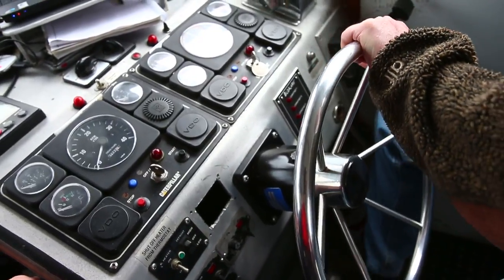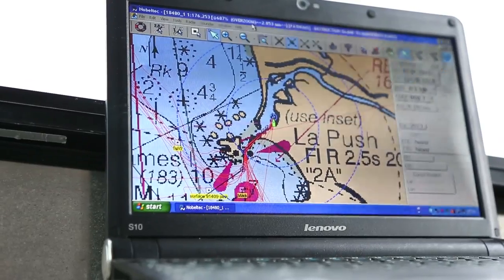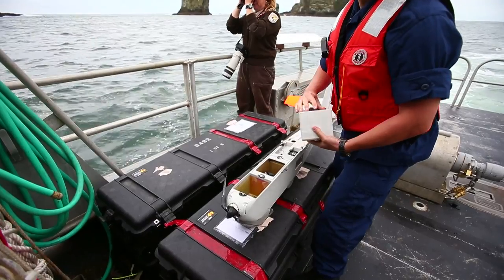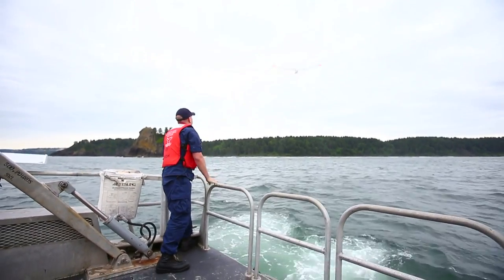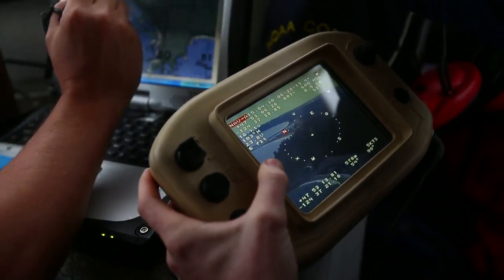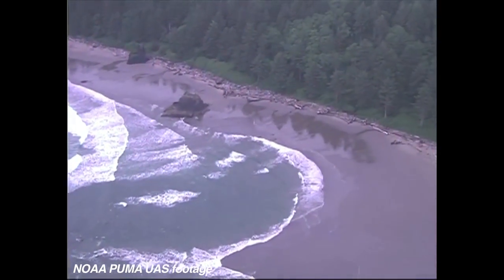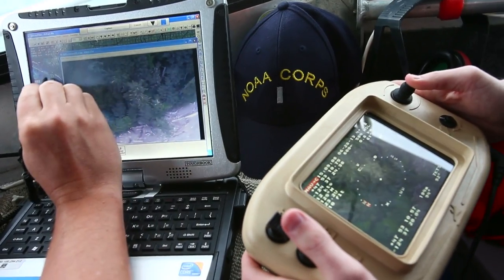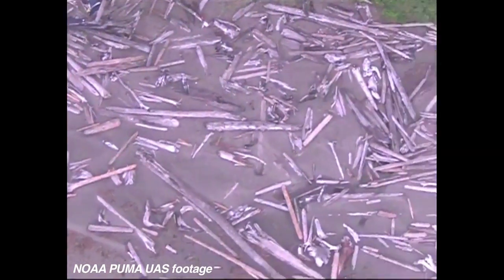NOAA's PUMA unmanned aircraft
Coordinator for NOAA's Unmanned Aircraft Systems (UAS) Program Todd Jacobs discusses the PUMA model, equipped with video and photo functionalities, is being utilized near La Push, Wash., to survey wildlife and locate for tsunami debris.